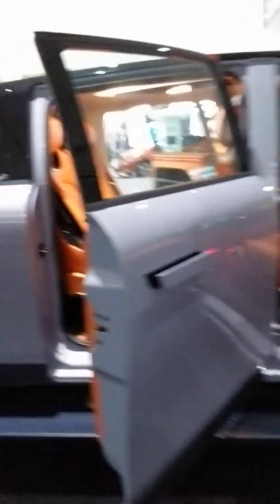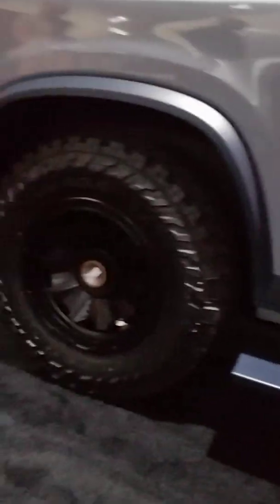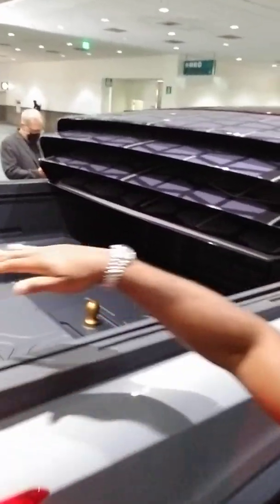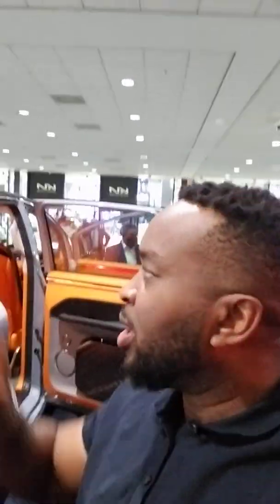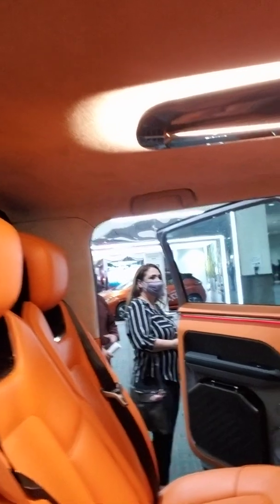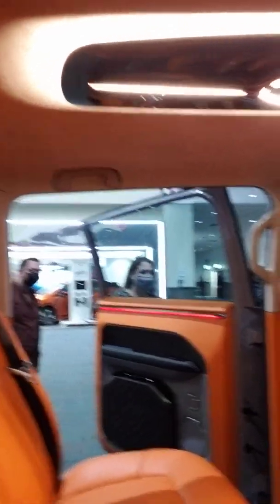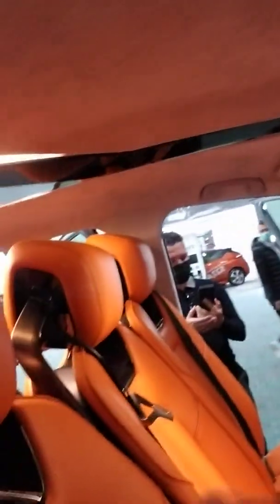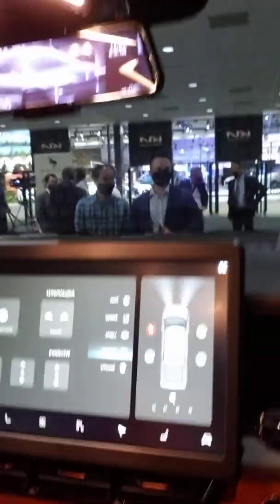Edison Future EF1-T pickup truck unveil, Cooler than the Cybertruck, Rivian and Hummer EV combined.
Electric vehicles do not produce emissions. However, what if you can combine solar panels with electric vehicles? This will reduce dependence on electricity that might come from emission-producing power plants for charging.

This is the fourth part of our series of articles on solar electric vehicles (SEVs). Here, we look at the Edison Future's EF1-T pickup truck and EF1-V delivery van. We were invited to the unveiling at the 2021 LA Auto Show and we got to get the first look at vehicles up close. Checkout the video below.

China-based SPI Energy was founded in 2016 and has announced it plans to launch a pair of SEVs through it's Phoenix Motors by creating a new brand called Edison Future. The company will use the same chassis and platform for the EF1-T and EF1-V for a pickup truck and van. This is reminiscent of Rivian's strategy with its R1T electric pickup truck and R1S electric SUV.

For the EF1-T, Edison Future is hailing it as a robust and modern multi-purpose truck for work, travel, or personal use. It will handle varying road and environmental conditions, making it a rugged city and outback vehicle.

In appearance, Edison Future has chosen an unusual shape, although it is somehow not as radical and polarizing as Tesla's Cybertruck. But the EF1-T will surely command attention everywhere it goes. It's like the Cybertruck or Hummer, but without the obnoxiousness.

The highlight of the electric pickup truck is the solar panels on the back that can be pulled to cover the bed, meaning it is pulling double duty by producing electricity from the sun and protecting the content of the truck bed. The panels harvest energy whether the truck is stationary or not. There is no info yet on how many miles the panels can add to the driving range.

The EF1-T is offered in different trims, each with a different driving range. According to the EPA, the lowest trim, Standard, goes from 0 to 60 mph in 6.5 seconds and lasts 300 miles. The premium cuts the acceleration time down to 4.5 seconds and has a 380-mile range. There is a mention of a third trim, Super, on the company's website, but no info is provided.

Edison Future has replaced the side mirrors with cameras, noting they make the truck look sleek. There is another camera mounted on the tailgate at the back for use when reversing.

Inside, a giant 17.5-inch center console for accessing controls is augmented by a 7-inch on each pillar for seeing the truck's surroundings through cameras. Other bits of lighting adorn the interior.

The EF1-V van looks like a creative artiste adapted the truck into a van. It has sliding doors on both sides for easy access, with another one at the back. Similar to the truck, the van has its own solar panels on the roof. Details about the range are not available yet.

You will be able to choose between 260 and 400 cubic feet of cargo spaces and single and dual-motor.

Now to the question on everyone's mind - Is the EF1-T cooler than the Tesla Cybertruck? The short answer is a resounding YES! Just look at it. This thing is a work of art. It is beauty and the beast all rolled into one. It is huge and hulking with premium styling aesthetics and class.

I got the impression from speaking with the Edison Future team that the price would be more closer to the Hummer EV than the Cybertruck which makes absolute sense because it is much more on the luxury side of the market.

Either way, I cannot wait to get my hands on one of these. I will be first in line to place my deposit and hopefully by then, we would have a better understanding of what the Tesla Cybertruck brings to the table.